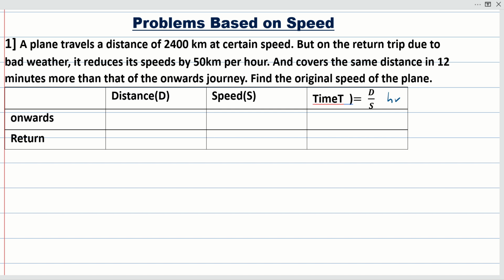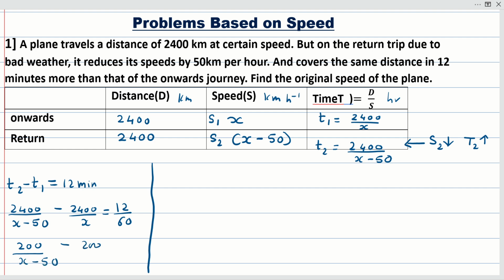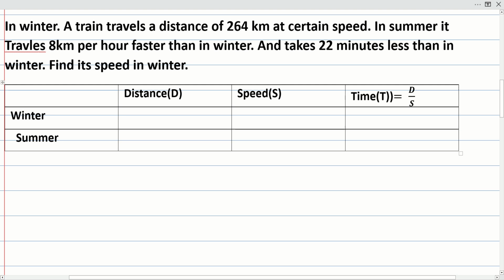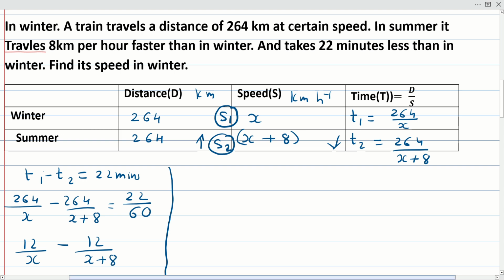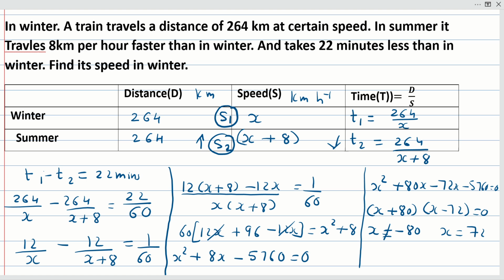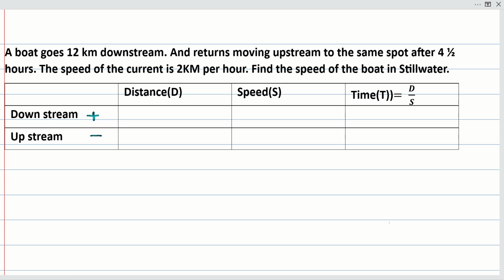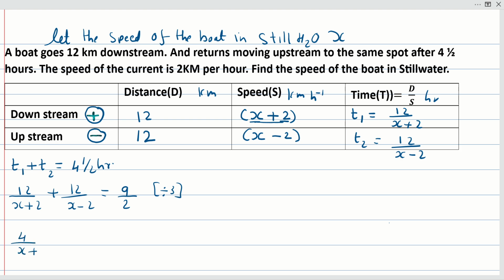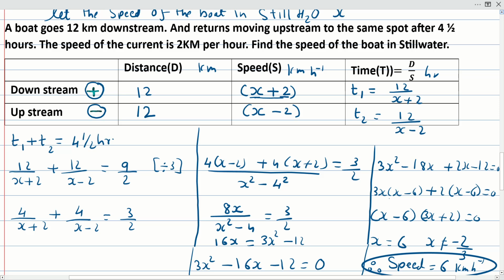ICSE 10th Quadratic Equation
ICSE 10th Quadratic Equation (word problems Based on Speed)